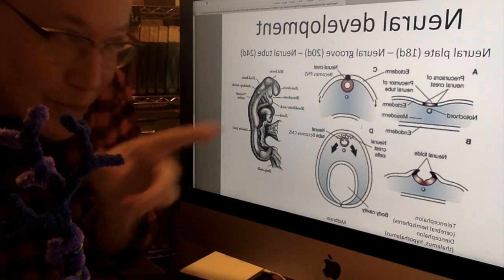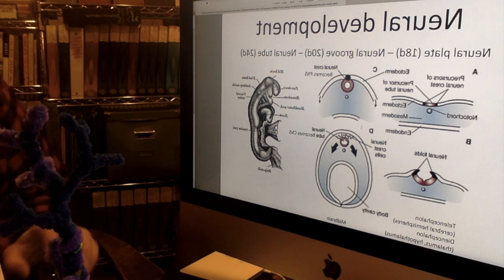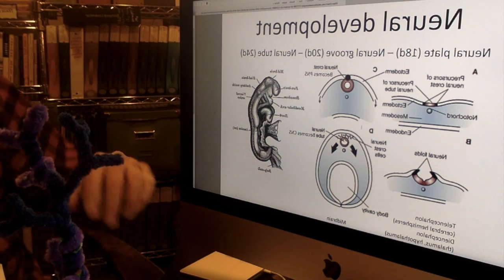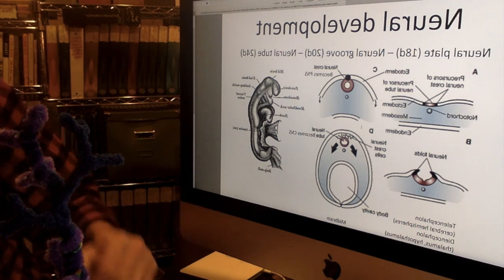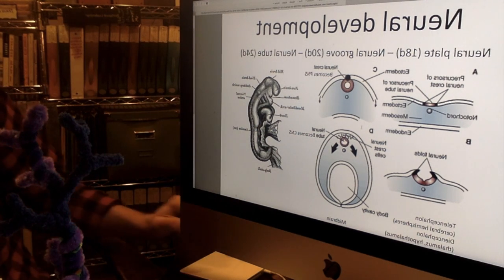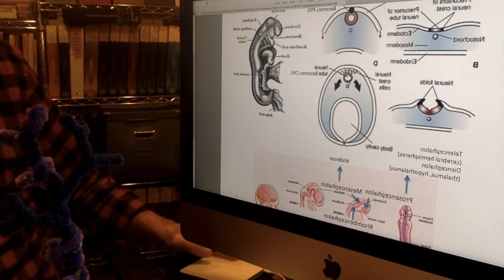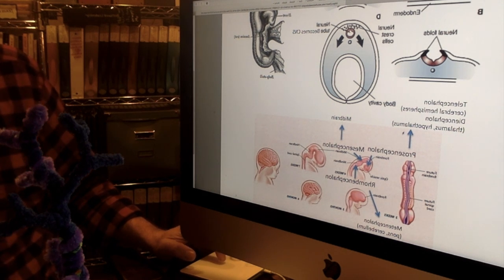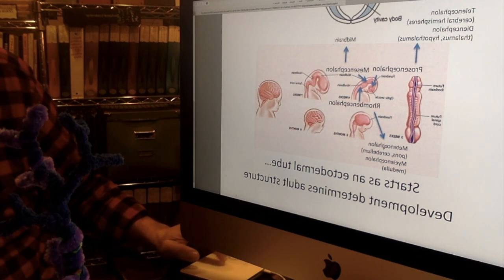Neurodevelopment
How does the nervous system develop?